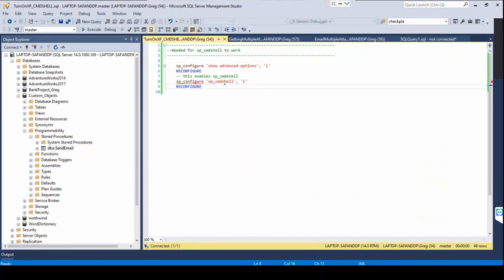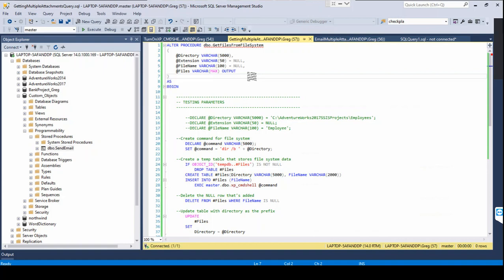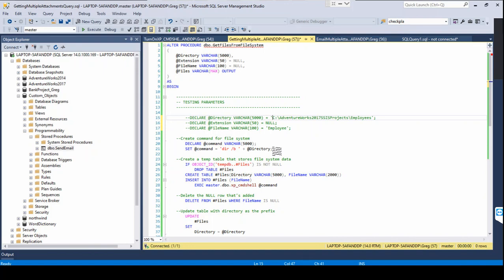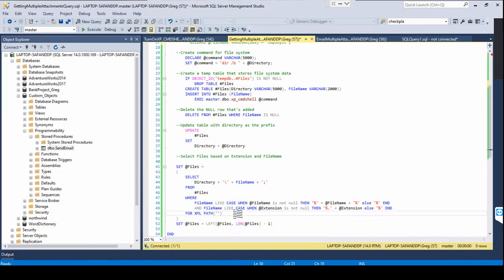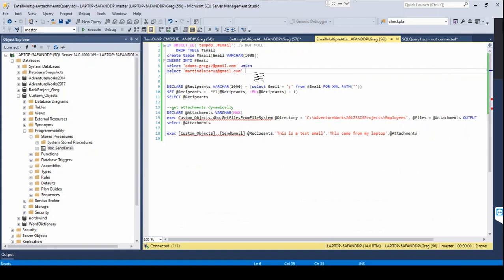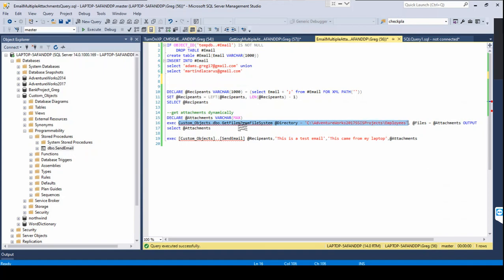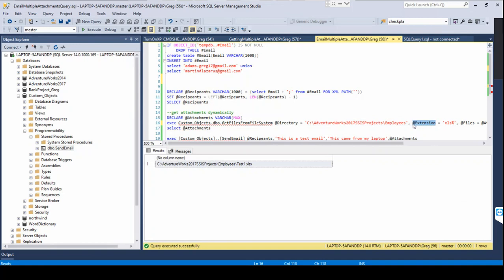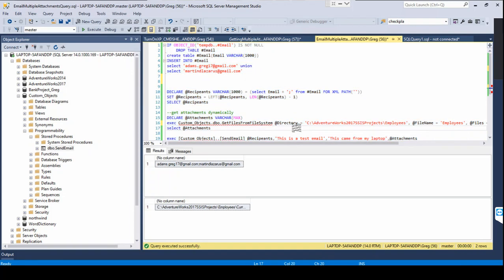4. Send Email From SQL Server With Attachments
Hey everyone, I know I said there were only 3 videos in this series but I was so excited about increasing the flexibility of sending attachments using SQL Server, I have to make a few more. In this video, I bring in Senior SQL Developer and my mentor, Martin Lazarus, to help explain the complicated code.

The code:

--Needed for xp_cmdshell to work

 sp_configure 'show advanced options', '1'
 RECONFIGURE
 -- this enables xp_cmdshell
 sp_configure 'xp_cmdshell', '1'
 RECONFIGURE

CREATE PROCEDURE dbo.GetFilesFromFileSystem
 @Directory VARCHAR(5000),
 @Extension VARCHAR(50) = NULL,
 @FileName VARCHAR(100) = NULL,
 @Files VARCHAR(MAX) OUTPUT
AS
BEGIN

  --DECLARE @Directory VARCHAR(5000) = 'C:\AdventureWorks2017SSISProjects\Employees';
  --DECLARE @Extension VARCHAR(50) = NULL;
  --DECLARE @FileName VARCHAR(100) = 'Employee';

 --Create command for file system
  DECLARE @command VARCHAR(5000);
  SET @command = 'dir /b ' + @Directory;

 --Create a temp table that stores file system data
IF OBJECT_ID('tempdb..Files') IS NOT NULL
DROP TABLE
CREATE TABLE Files(Directory VARCHAR(5000), FileName VARCHAR(2000))
INSERT INTO Files (FileName)
   EXEC master.dbo.xp_cmdshell @command

 --Delete the NULL row that's added
DELETE FROM Files WHERE FileName IS NULL

 --Update table with directory as the prefix
  UPDATE
  SET
   Directory = @Directory

 --Select Files based on Extension and FileName

 SET @Files =
  SELECT
   Directory + '\' + FileName + ';'
  FROM
  WHERE
   FileName LIKE CASE WHEN @FileName is not null THEN '%' + @FileName + '%' else '%' END
   AND FileName LIKE CASE WHEN @Extension is not null THEN '%.' + @Extension else '%' END
  FOR XML PATH('')
 SET @Files = LEFT(@Files, LEN(@Files) - 1)

--Getting E-mails from table

DECLARE @Recipeants VARCHAR(1000) = (select EmailColumnName + ';' from [Table with Emails] FOR XML PATH(''))
SET @Recipeants = LEFT(@Recipeants, LEN(@Recipeants) - 1)
SELECT @Recipeants

--Get attachments dynamically
DECLARE @Attachments VARCHAR(MAX)
exec Custom_Objects.dbo.GetFilesFromFileSystem @Directory = 'C:\AdventureWorks2017SSISProjects\Employees', @FileName = 'Employees', @Files = @Attachments OUTPUT
select @Attachments

--Tie everything together and send E-mail
exec [Custom_Objects]..[SendEmail] @Recipeants,'This is a test email','This came from my laptop',@Attachments